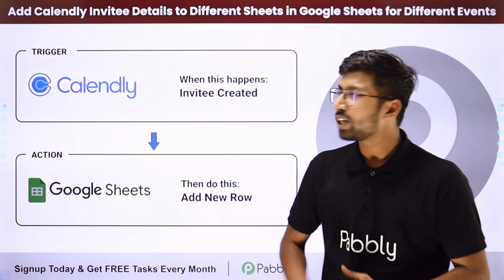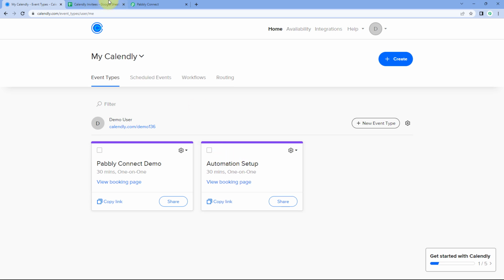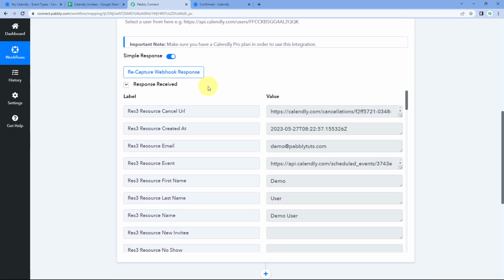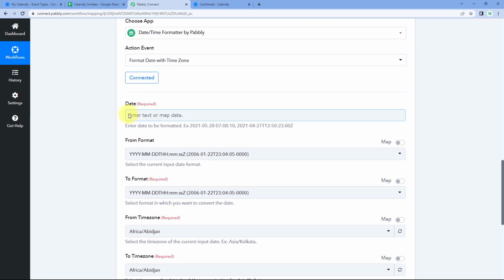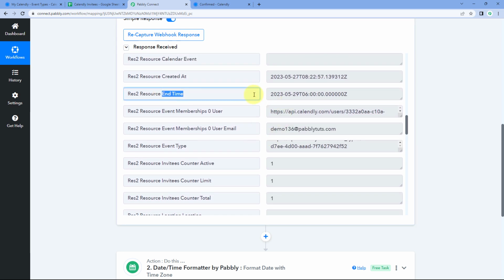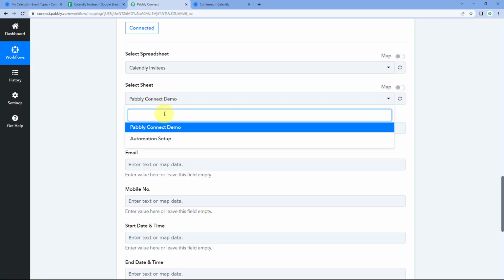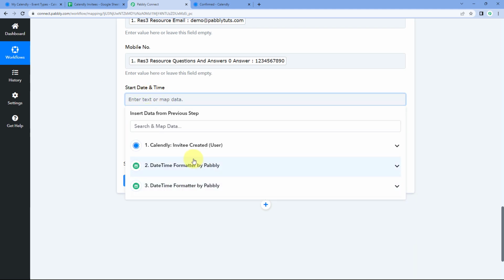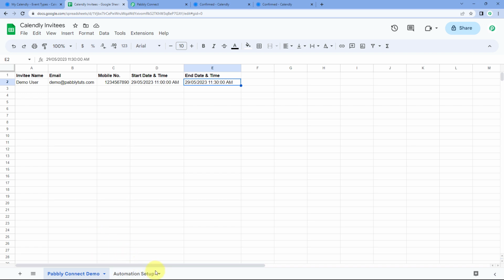How to Add Calendly Invitee Details to Different Sheets in Google Sheets for Different Events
In this video, we will learn Calendly to Google Sheets integration using Pabbly Connect.
With this integration, you can automatically transfer Calendly invitee details to different sheets in Google Sheets based on specific events. Pabbly Connect automates the entire process, ensuring that all relevant data is accurately recorded and organized, saving you time and effort.

1. Automation: Pabbly Connect offers automation capabilities that can help you automate mundane and repetitive tasks. This allows you to save time, money and resources.

2. Integration: Pabbly Connect provides a wide range of integrations so that you can connect different web services with each other. This helps you to create smarter workflow processes and make your business more efficient.

3. Security: Pabbly Connect takes security seriously and provides an industry-standard security system to protect your data and applications.

4. Scalability: Pabbly Connect is highly scalable and allows you to easily add new applications and services to your workflow.

 5. Cost-effective: Pabbly Connect is cost-effective and provides plans for different business sizes.